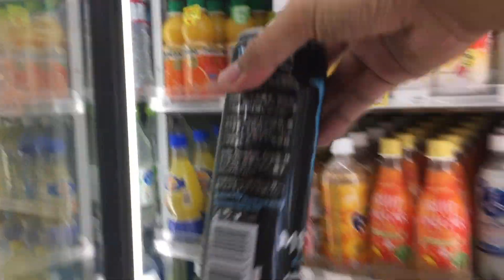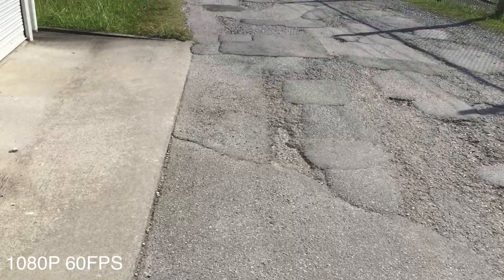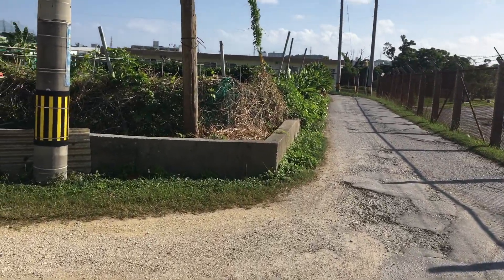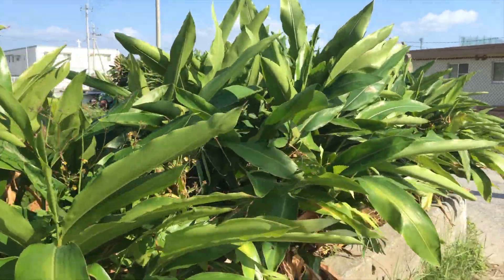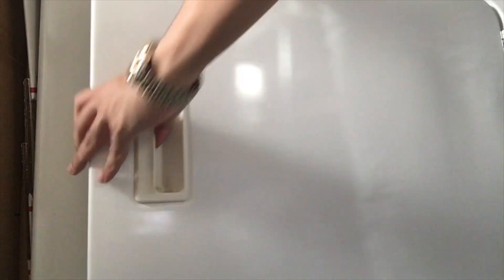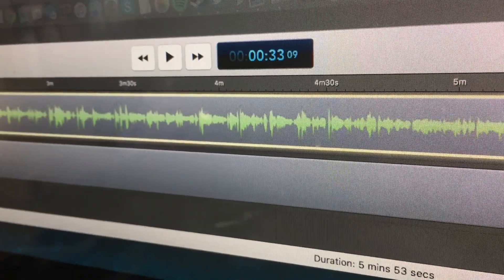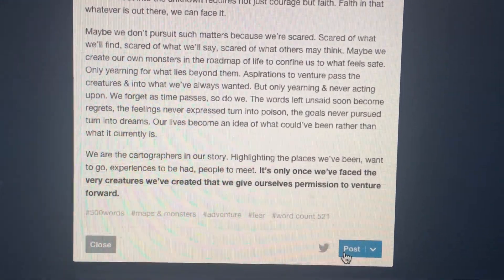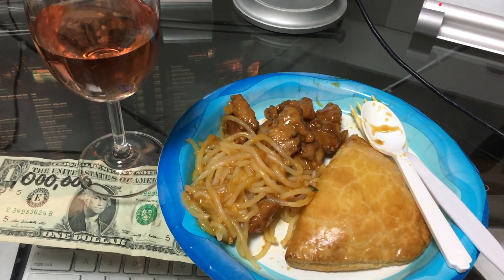Vlog #143-iPhone 6S Test Vlog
All content going forward will be uploaded there so don't miss out. The very first vlog on the brand new iPhone 6S.